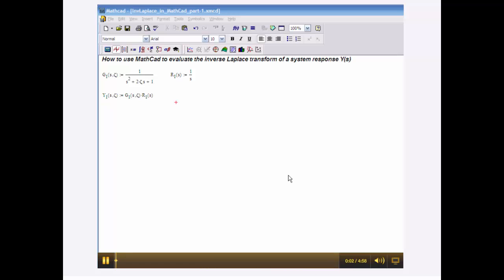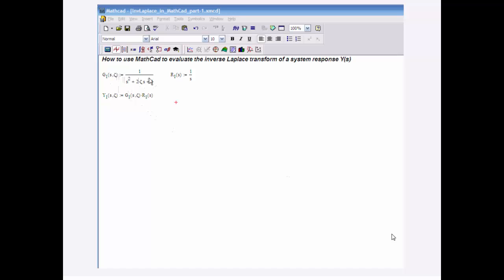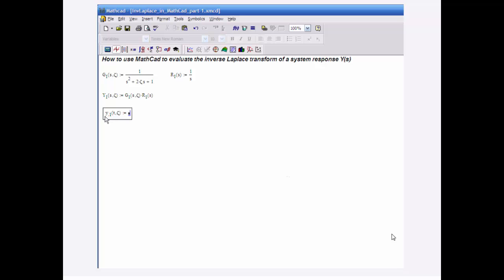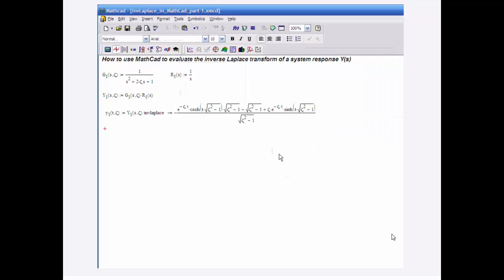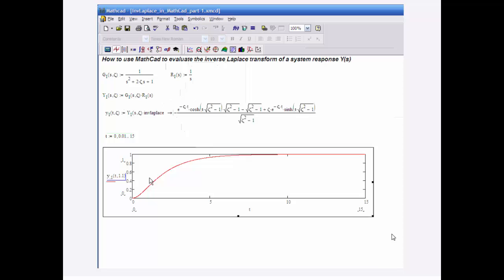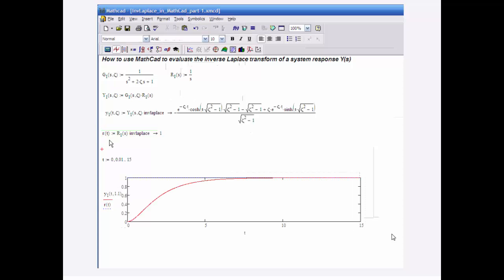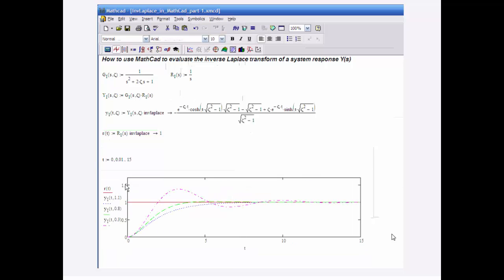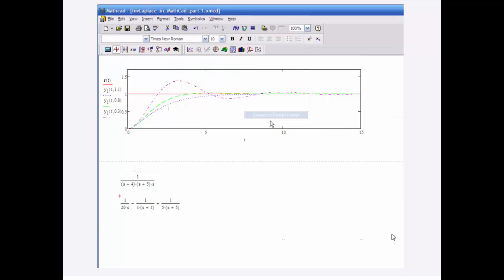MathCad inverse Laplace of Y(s) = G(s) R(s) - part 1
Use MathCad to  solve for the inverse Laplace Transform of Y(s) = G(s) * R(s).